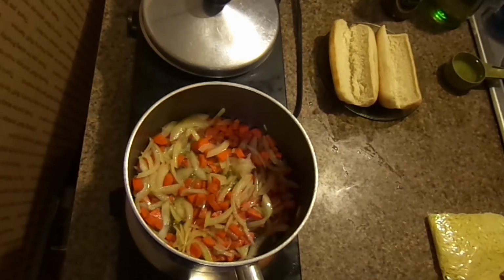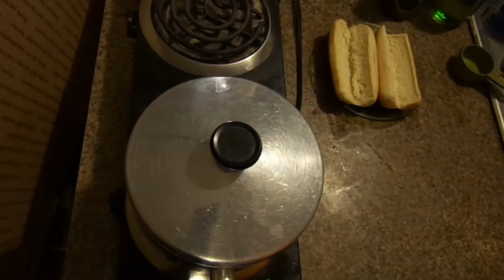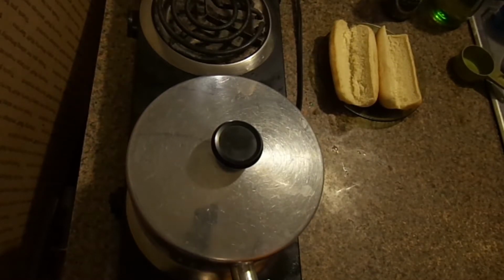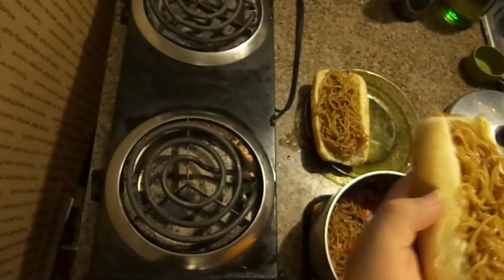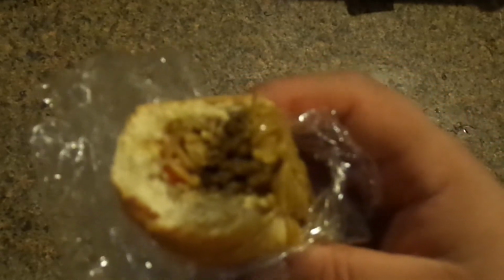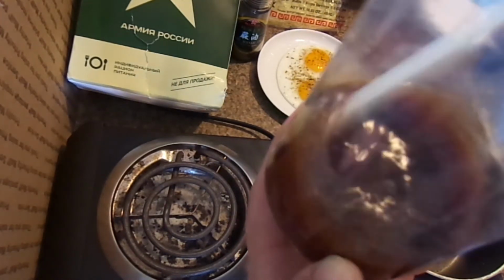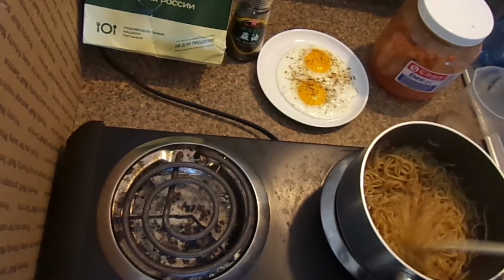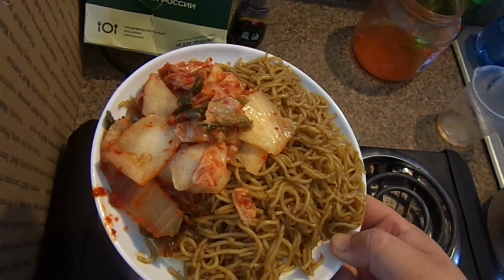Yakisoba Three ways Part 2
The first way we made the yakisoba was suggested on the side of the package, here we finish the yakisoba pan, make a fried noodle like mi goreng, and there's a sneak peak of the next video, I hope you enjoyed the rest of this Lunch with Lio, and thanks for watching!

Bulk ingredients are from the local HEB

I split up the video for many reasons, but the top most giving me more material to edit and upload, to put out better edited videos.